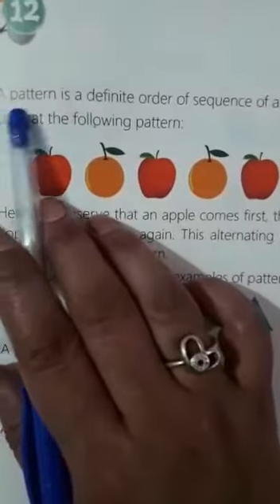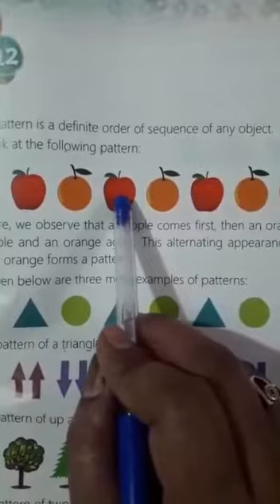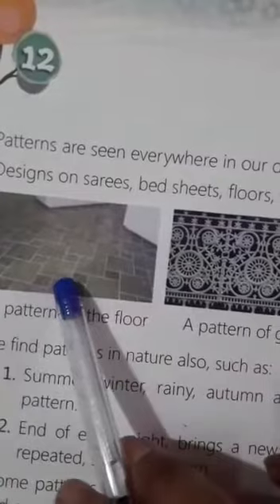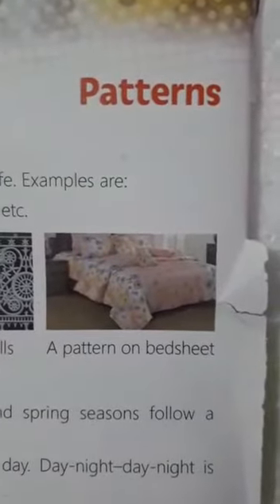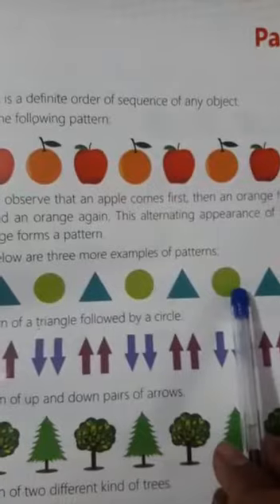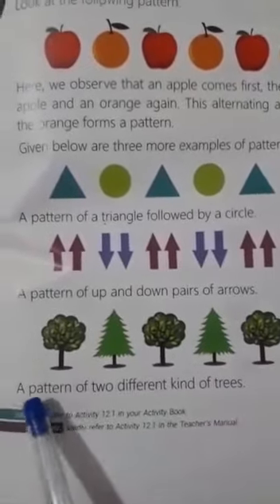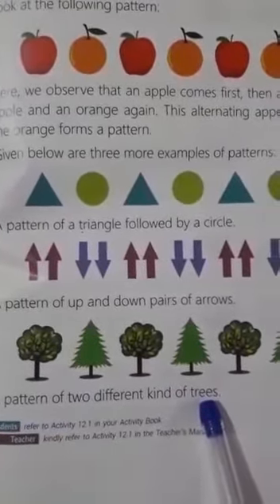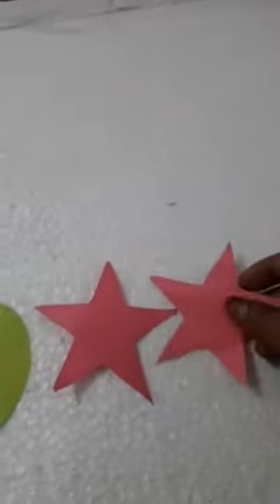Concept of patterns by Kavita mam